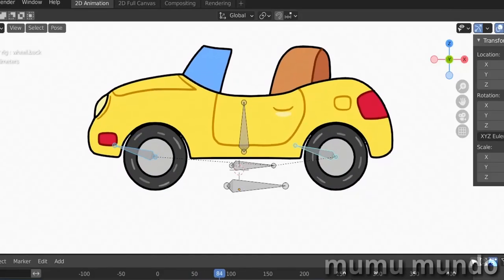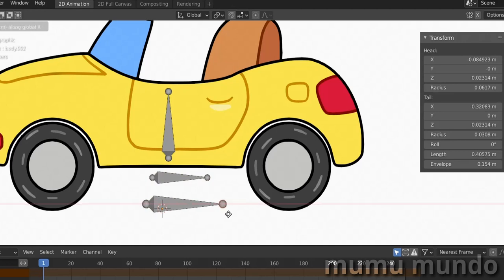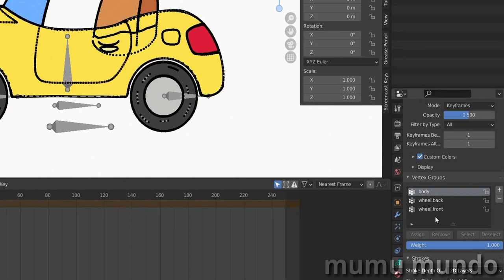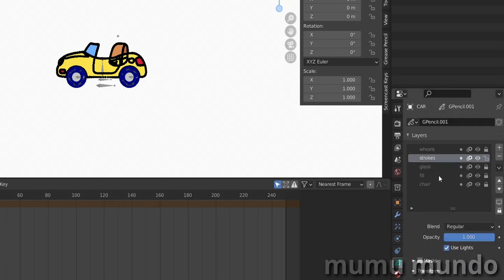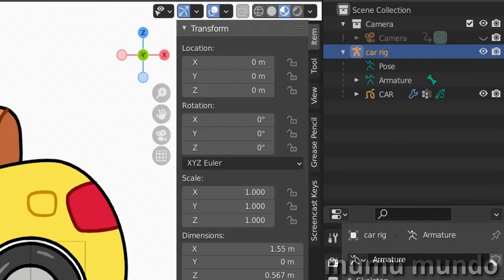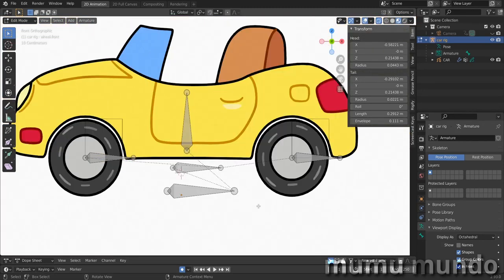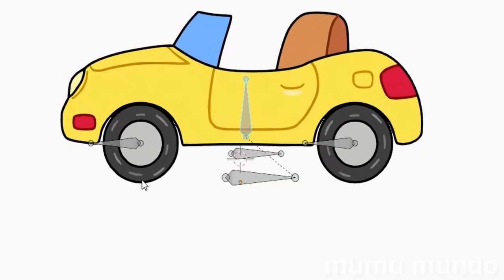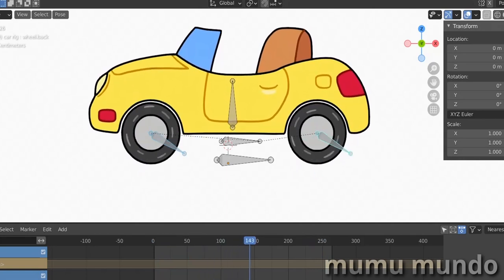Simple Grease Pencil Car Rigging & Animation Method | Blender 2.93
Let's go through making a simple Grease Pencil car rig & see tips on how to animate it | Blender 2.93

00:00 intro
00:33 create armature
02:53 parenting bones
03:45 parent & weight paint the car
05:05 adjust bones in pose mode
07:04 find the center of wheels
11:21 animate the car
12:49 loop the animation
14:07 fix interpolation